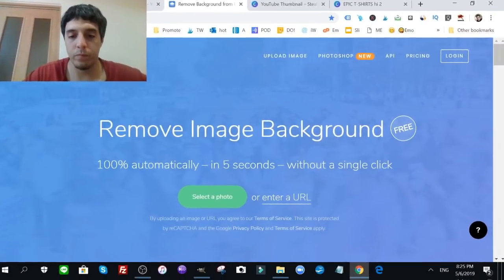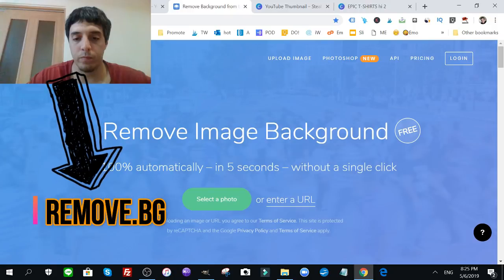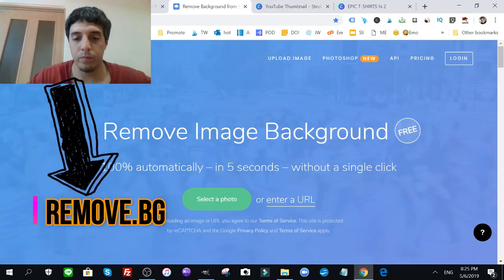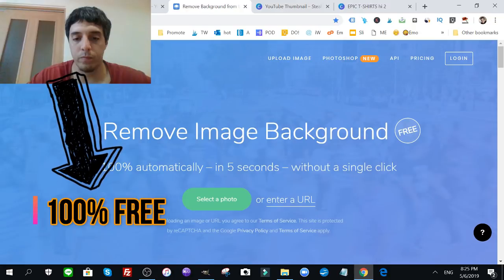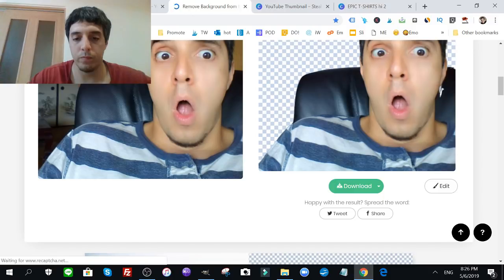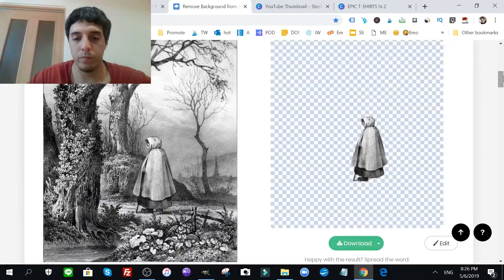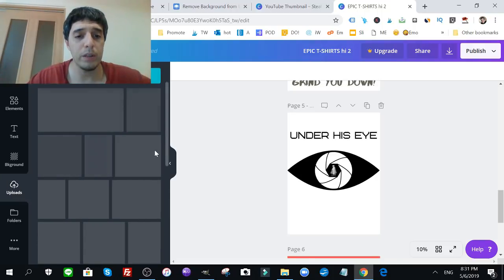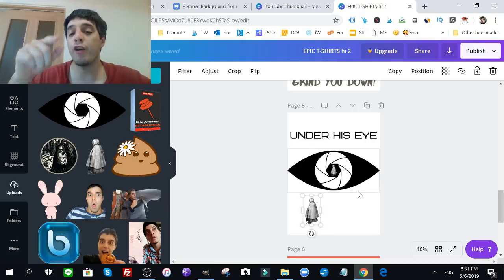Remove Background Images For Free To Get Traffic And Sales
Not only will you learn to remove background images but I'm going to show you how to get traffic and sales with those elements.

First off, if you want my treasure trove of free public domain images then check this video out:

If you have any questions make sure you ask them, I'll try to answer them asap.